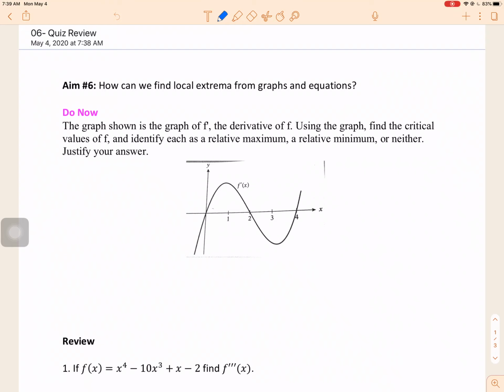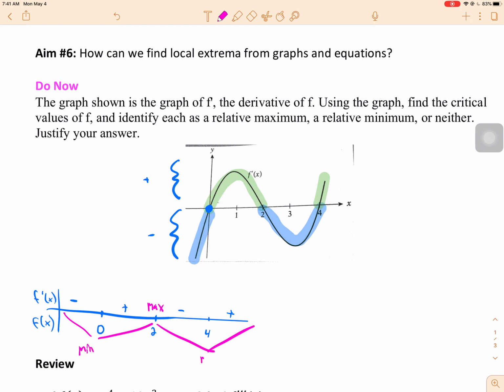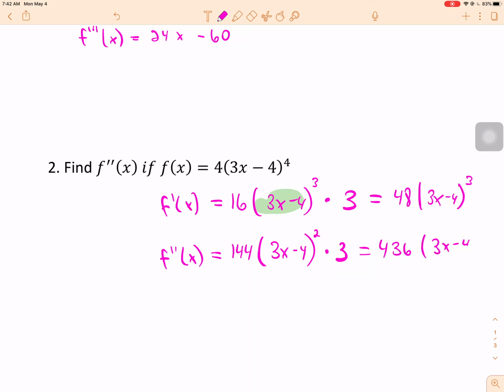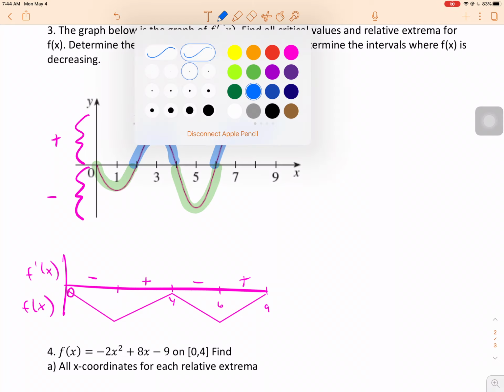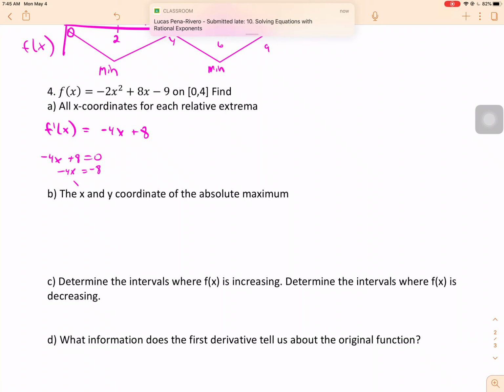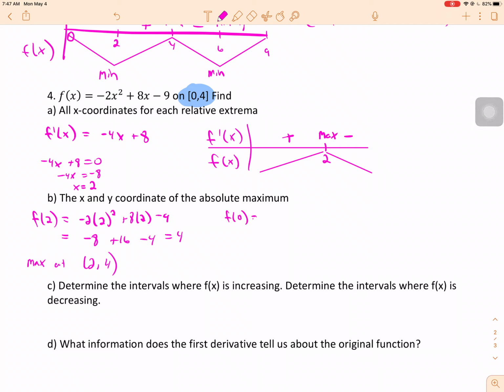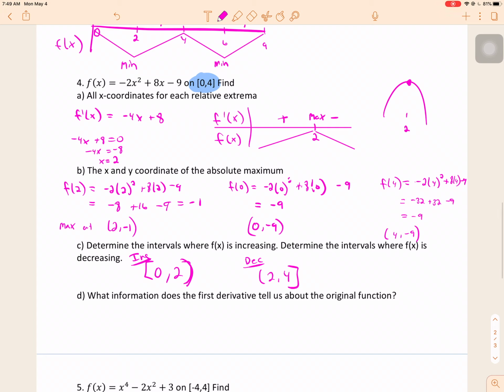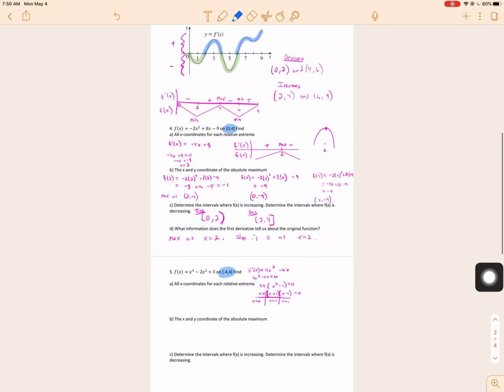7. Applications of Derivatives Quiz Review